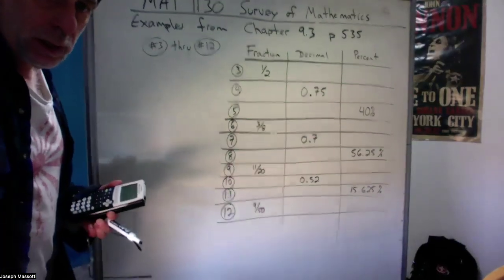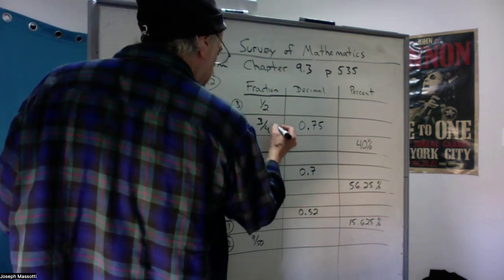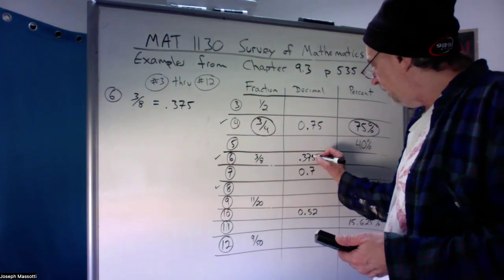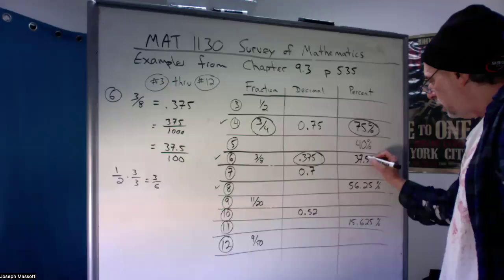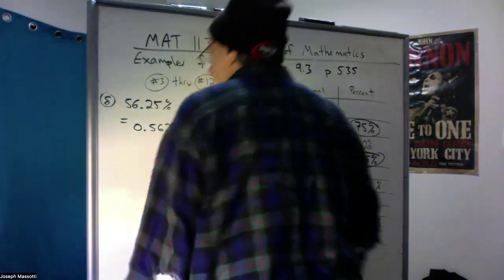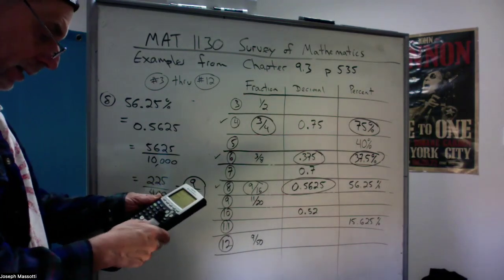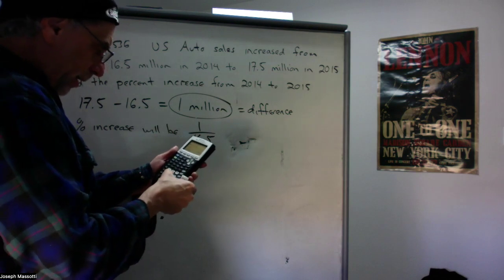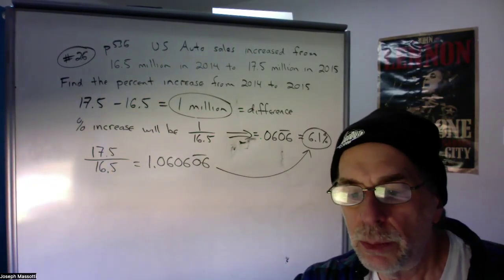MAT 1130 CHAPTER 9.3